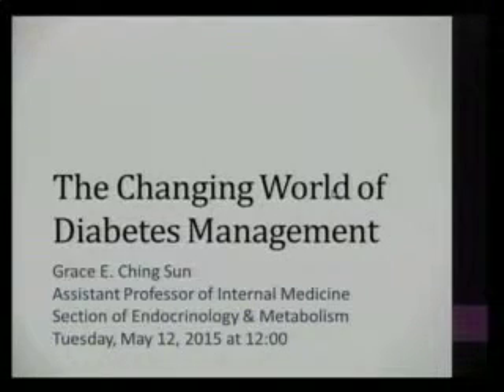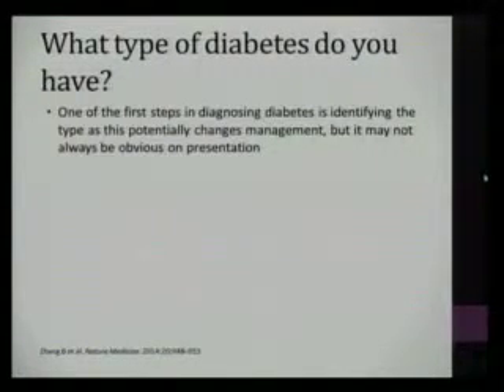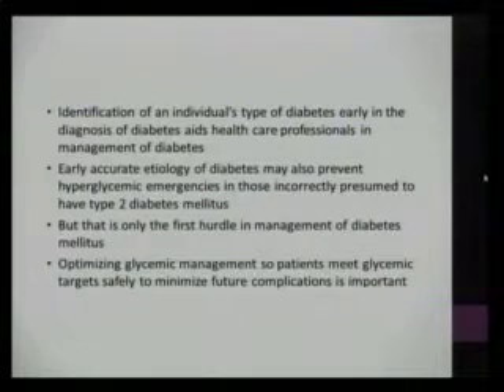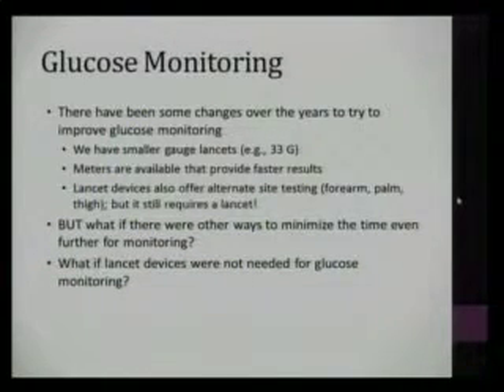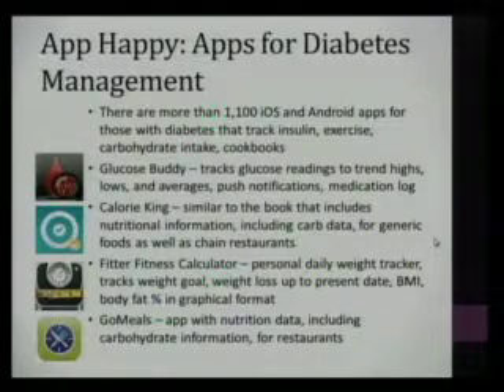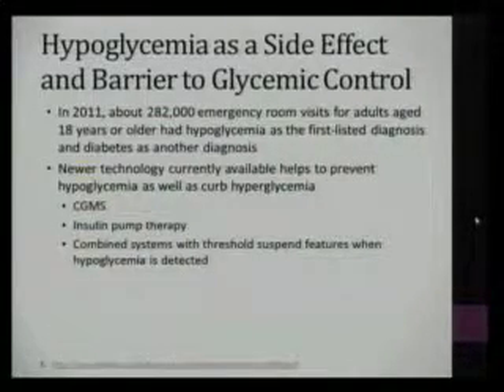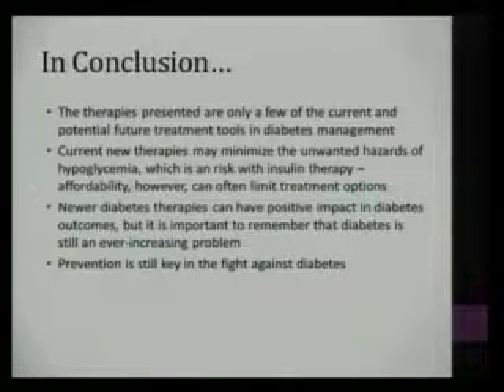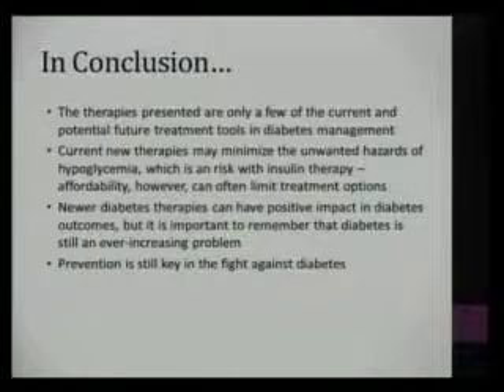Medicine Grand Rounds 5-19-15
“The Changing World of Diabetes Management”
Grace Sun, M.D.
Assistant Professor of Medicine
Section of Endocrinology and Metabolic Diseases